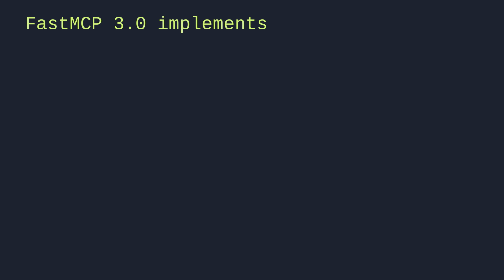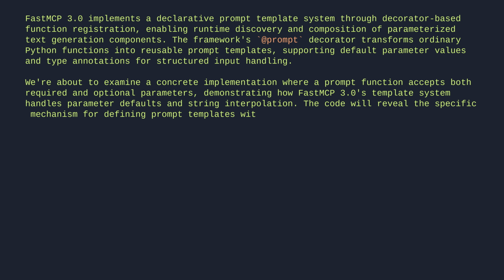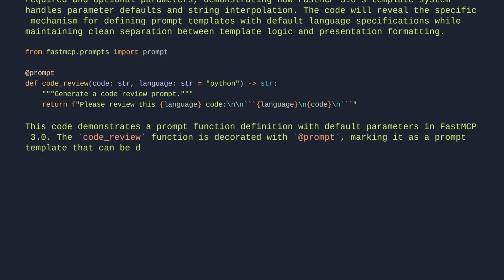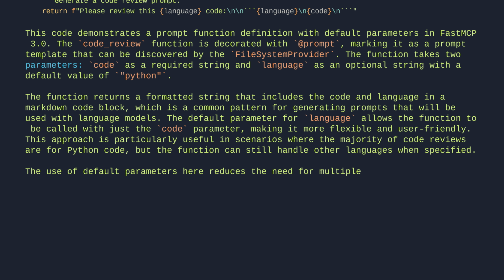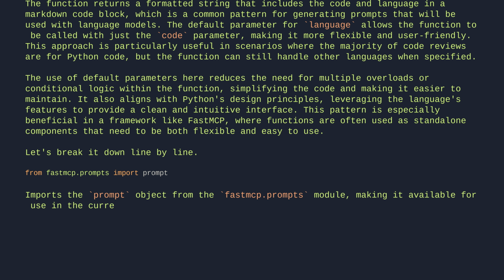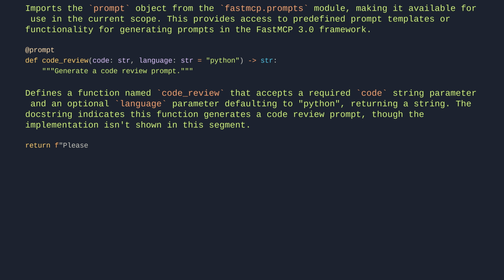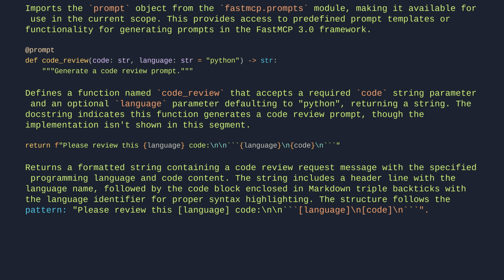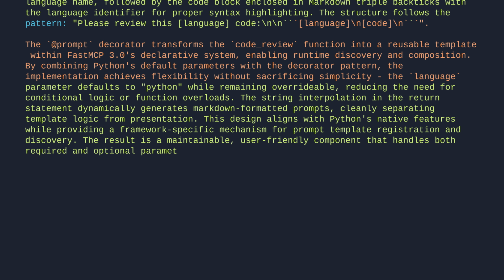FastMCP Filesystem Provider Setup - Part 7/9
Learn how FastMCP 3.0 uses the @prompt decorator to create reusable prompt templates with default parameters. This tutorial demonstrates parameter handling, string interpolation, and template registration in Python.

Zen Koan Explanation:
The `@prompt` decorator transforms a simple function into a structured prompt template, automatically generating review requests from raw code strings—mirroring the koan's theme of creating meaningful output (syntax/stitching) from minimal input (empty strings/keystrokes). By abstracting the prompt formatting logic, it "weaves" consistent, reusable patterns before any manual effort is needed.